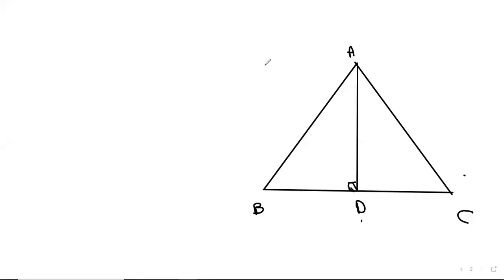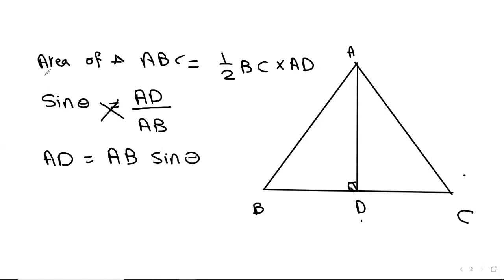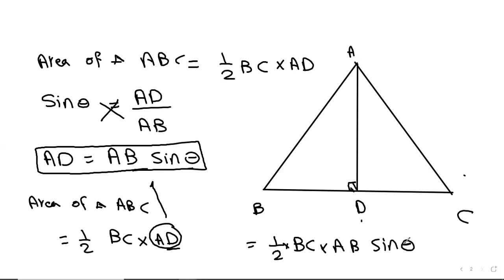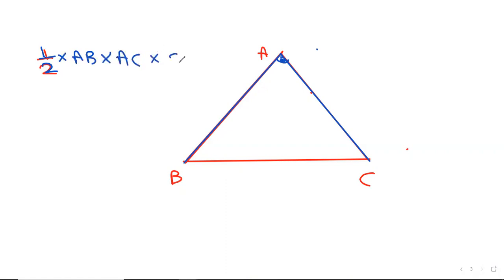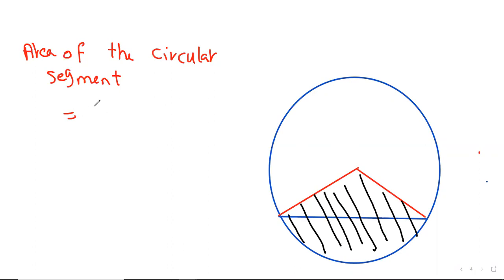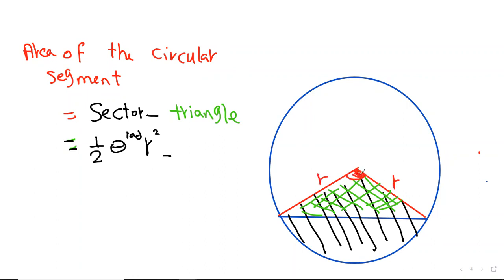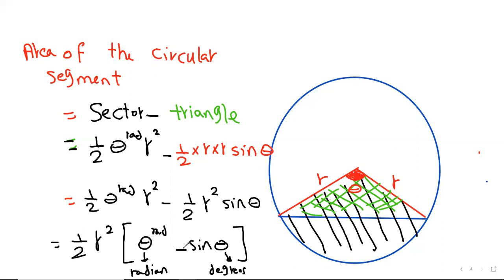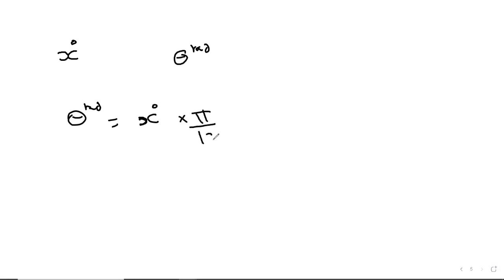deducing the rule of the area of the circular segment